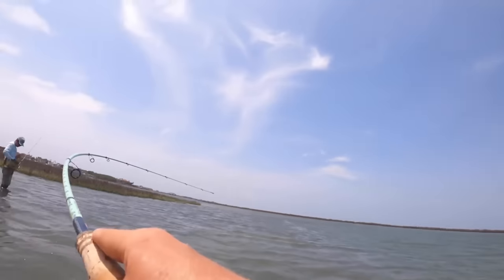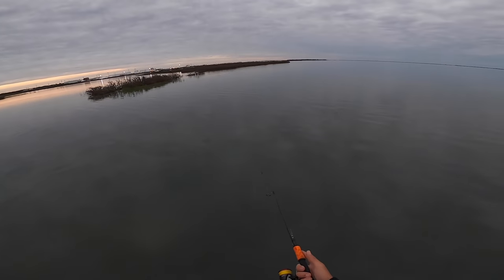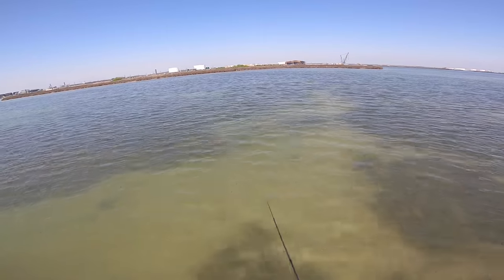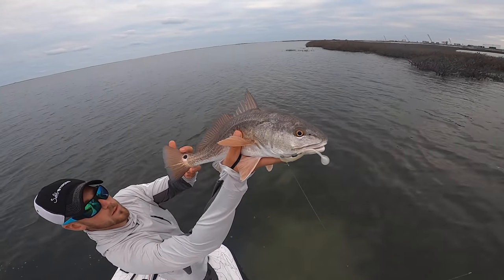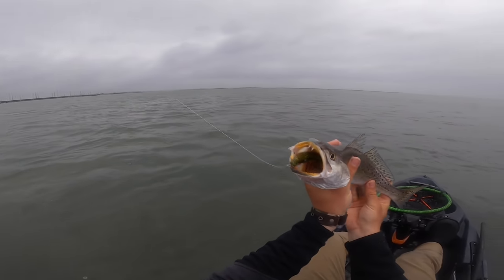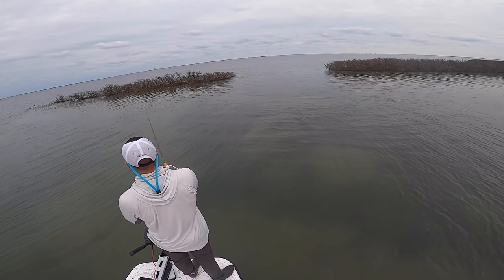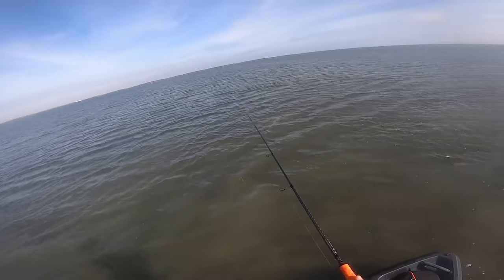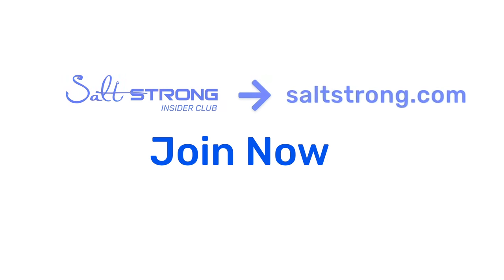Paddletail vs. Jerkshad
Let's settle this debate once and for all...

A paddletail or a jerk shad?

The answer is both!

What you should be asking yourself is WHEN to use each lure because both a paddletail and a jerk shad are fantastic at catching fish.

So in this video, you'll understand which lure to use when you are searching for fish and which lure to use when you find the fish.

You'll also learn:

- How to retrieve each type of lure
- Which ones are my favorites

Have any questions about when to use a paddletail versus a jerk shad?

Let me know on the Fishing Tips page of our